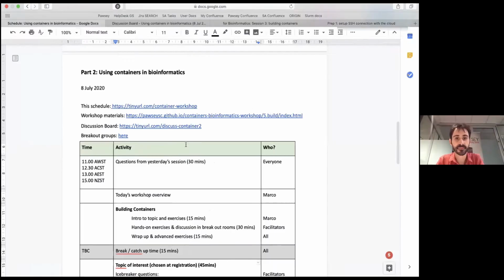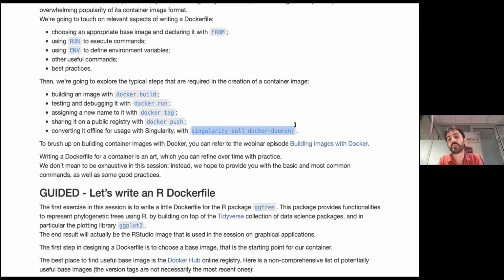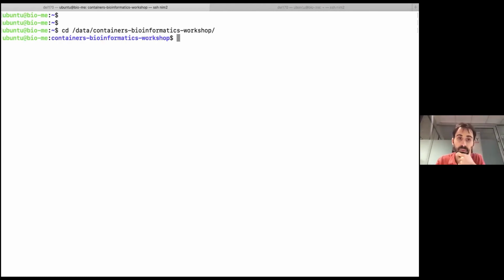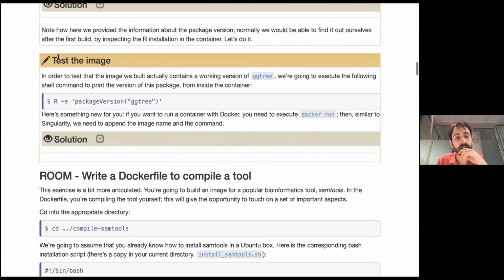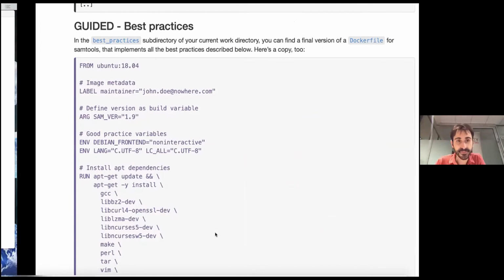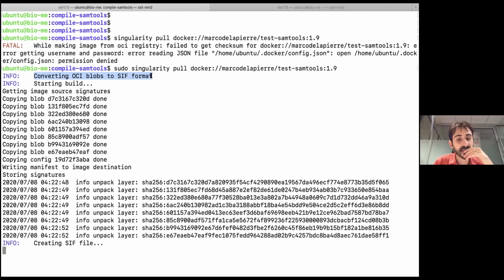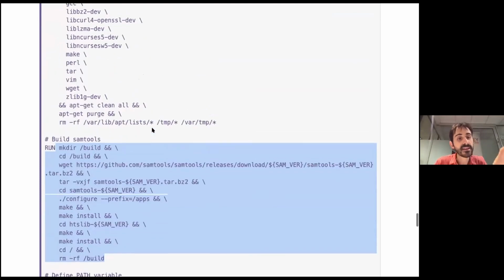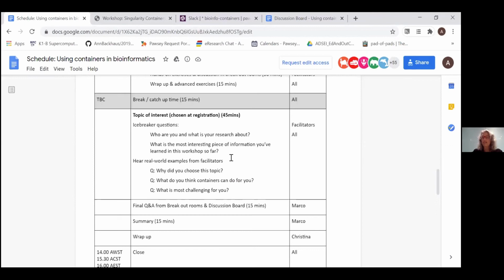WORKSHOP: Building containers (Part 2)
Presenter: Dr Marco de la Pierre, Pawsey Supercomputing Centre, Western Australia.

This recording of a live workshop comprises a combination of presentations by the lead trainer, guided hands-on exercises and Q&A sessions, and smaller breakout groups that were supported by experienced facilitators (breakout not recorded).

The workshop provided a forum to explore the merits, advantages and limitations of applying containers in bioinformatics. During the workshop participants:
- explored real use cases related to biology
- worked together through a series of domain-specific examples
- discussed tips and best practices.

REQUIREMENTS
Basic familiarity with UNIX shell concepts and command line interactions are required. Participants do not need any previous experience with containers, but you must have watched Parts 1 and 2 of the 'Using Containers in Bioinformatics' series (available Part 2 presentations and guided hands-on tutorials build on the Part 1 of the workshop.

Skip to content of interest:
Set up - 3:06
Building containers - 4.33
Discussion about real world examples - 43:25

This page has instructions for participants to setup the computer for the tutorial

The workshop was presented by the Australian BioCommons and Pawsey Supercomputing Centre with the assistance of a network of Facilitators from around Australia and New Zealand.